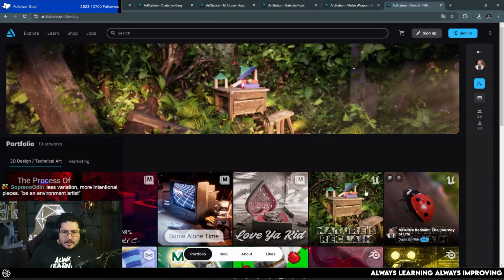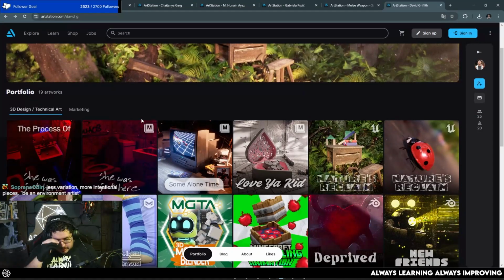January Portfolio Review - David Griffith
🔗 OFFICIAL LINKS 🔗